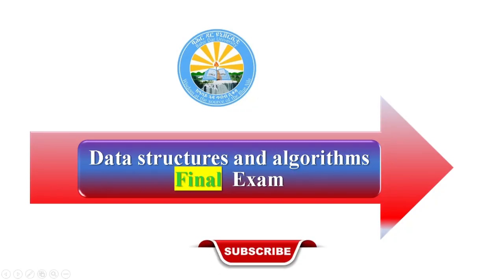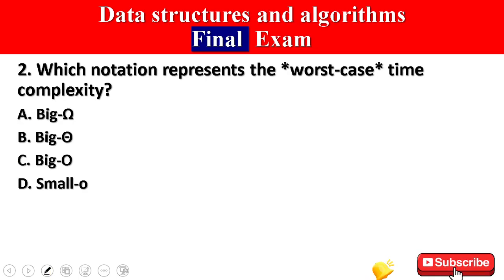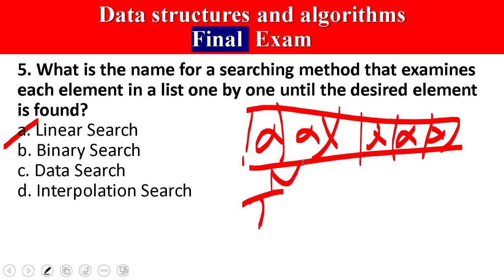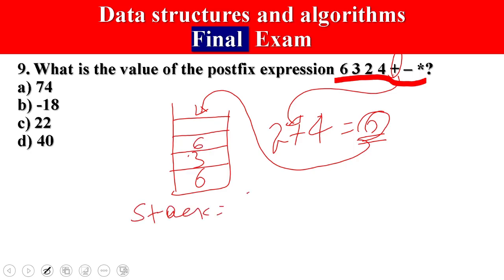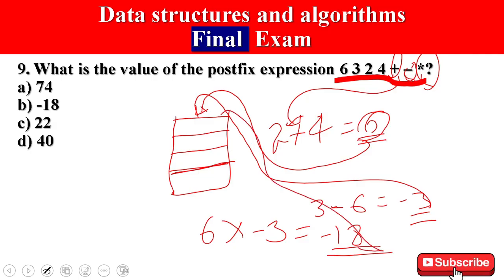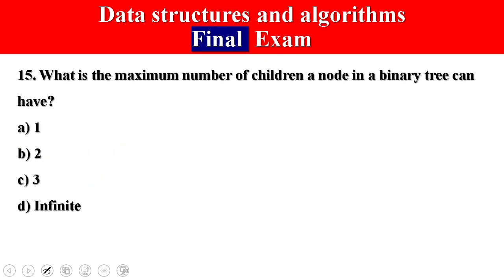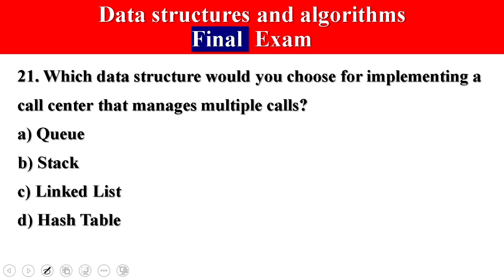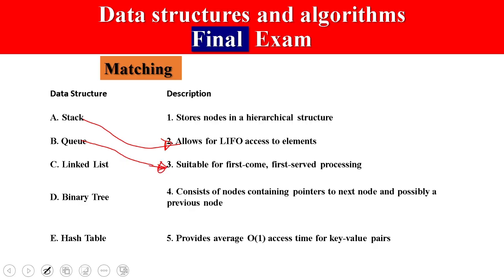Final Exam for Data Structure and Algorithms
Welcome to our comprehensive review session for the Final Exam in Data Structures and Algorithms! In this video, we'll cover essential topics that are crucial for understanding the key concepts in this field.
What to Expect:
An overview of fundamental data structures like arrays, linked lists, stacks, and queues.
In-depth discussions on algorithms related to sorting, searching, and graph traversal.
Problem-solving strategies and techniques to tackle complex coding challenges.
Tips for exam preparation and best practices for approaching algorithm questions.
Join us as we break down each topic and provide practical examples to help you excel in your final assessment.